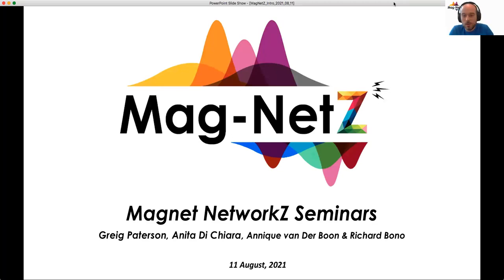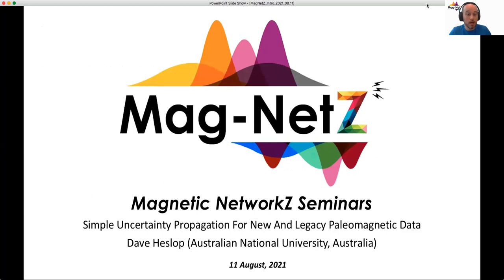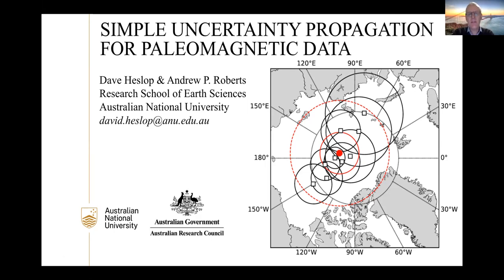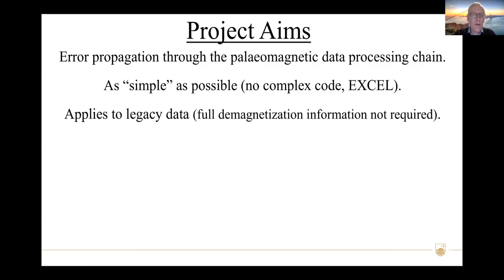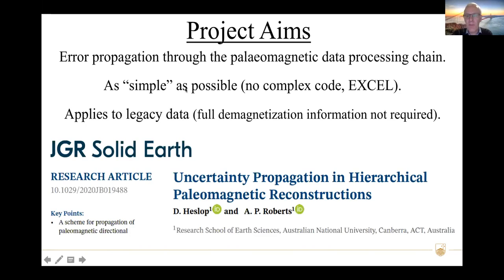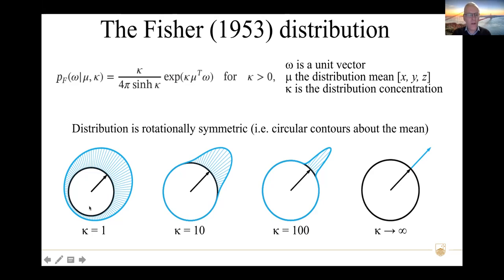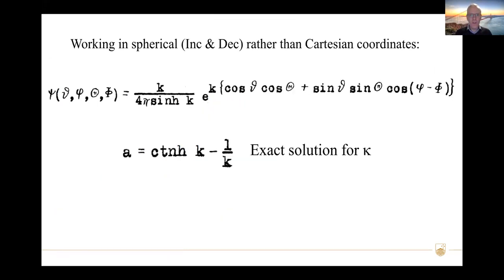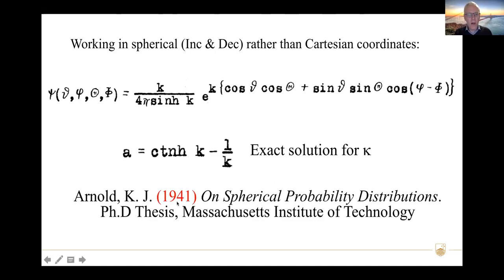MagNetZ with Dave Heslop (2021/08/11) - Simple Uncertainty Propagation For Paleomagnetic Data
Simple Uncertainty Propagation For New And Legacy Paleomagnetic Data

Title: Simple Uncertainty Propagation For New And Legacy Paleomagnetic Data
Author: Dave Heslop from the Australian National University, Australia

Estimation of paleomagnetic directions plays a crucial role in archeomagnetism, magnetostratigaphy, paleogeographic reconstruction, and constraining past geomagnetic field behavior. While analysis and aggregation of paleomagnetic directional data is performed in a hierarchical fashion, the standard statistical framework employed by paleomagnetists does not consider uncertainty propagation through each level of the hierarchy (i.e., uncertainty of specimen-level principal component analysis, site mean, pole, etc.). With this limitation, inferences drawn from paleomagnetic data will be affected by underestimated uncertainties. I will present an approximate directional uncertainty propagation scheme that applies to Fisher distributions and, thus, to a number of paleomagnetic data processing tasks. The uncertainty propagation scheme is a straightforward addition to the existing statistical framework used to aggregate paleomagnetic directions. Importantly, this scheme can be applied readily to legacy data, even when sample-level demagnetization records are not available. Using illustrative case studies, I will show how uncertainties can be propagated through different stages of the paleomagnetic data processing chain. Finally, I will discuss the limitations of assuming that paleomagnetic directions are Fisher distributed.